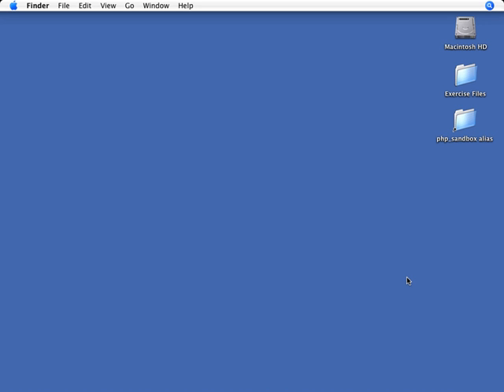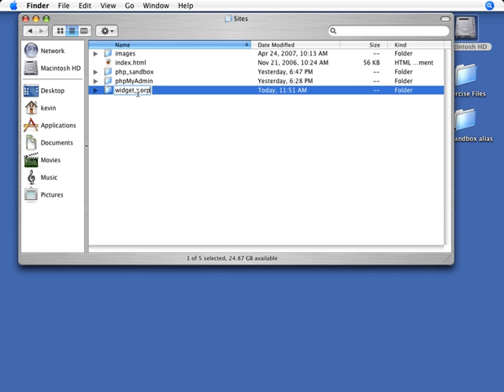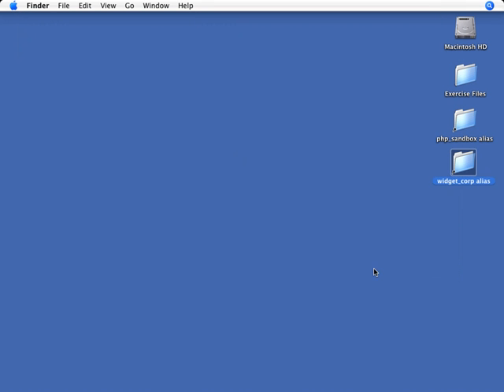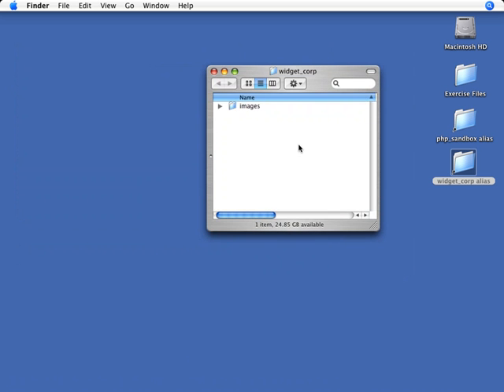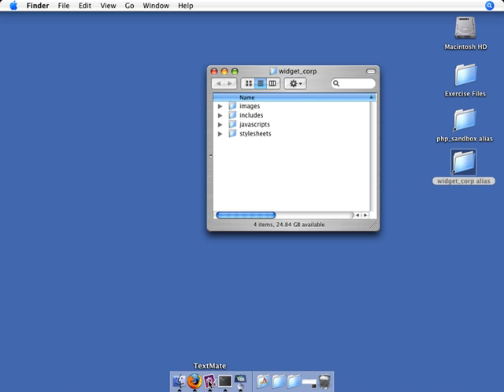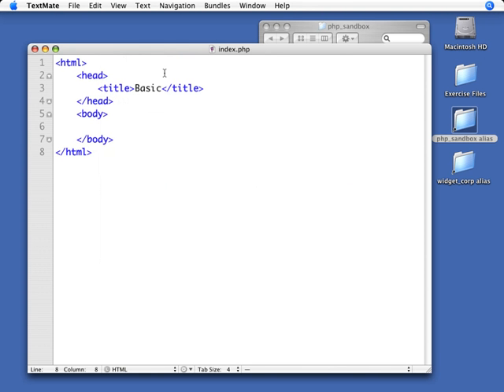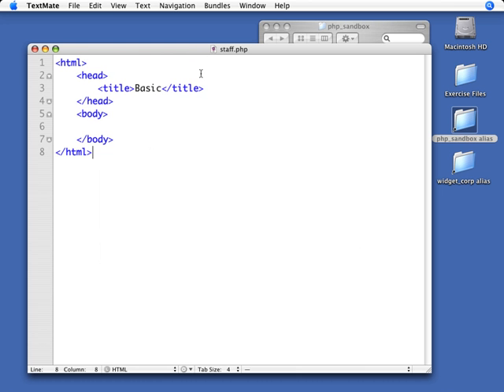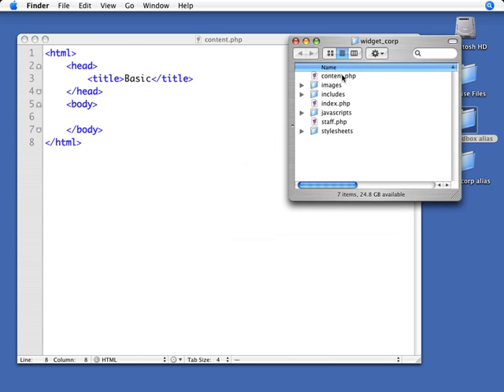12 04 projectsetup